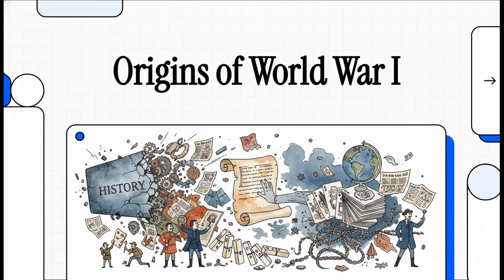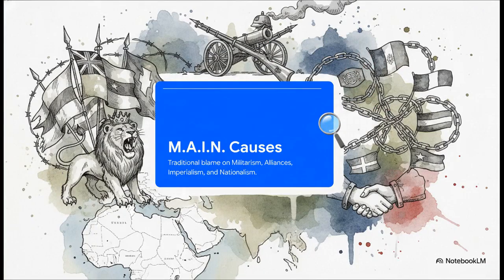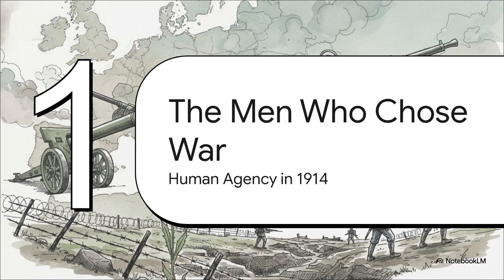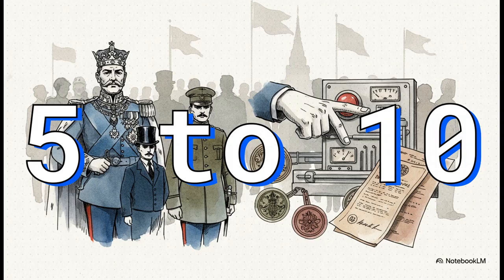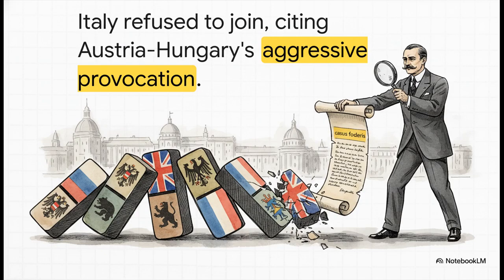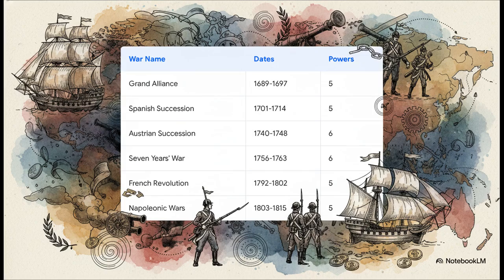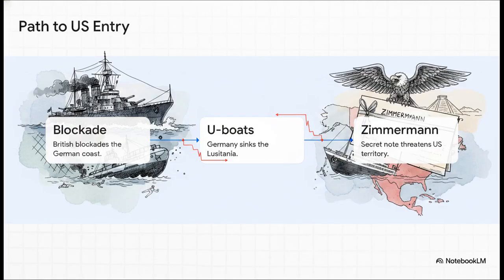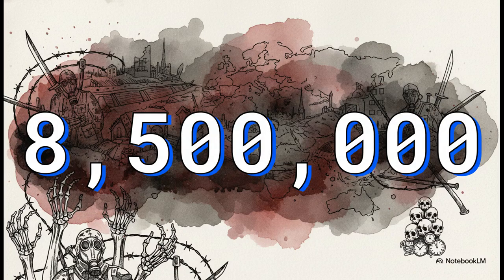What If World War I… Wasn’t the First? 🌍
🌍 What if World War I wasn’t actually the first world war?

In this video, we explore the hidden global conflicts, rival empires, and historical events that shaped the world long before 1914. From colonial wars to international power struggles, this story changes how we look at world history forever.